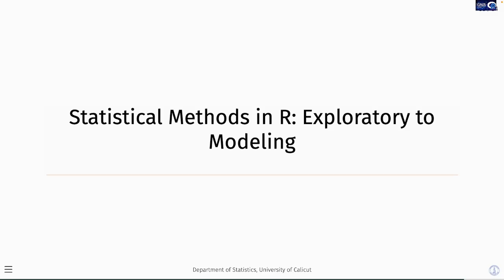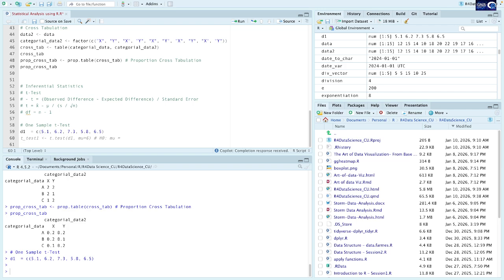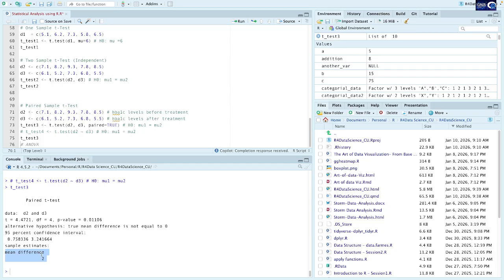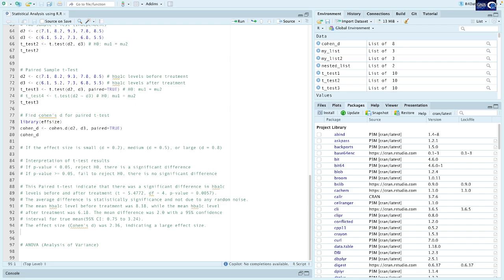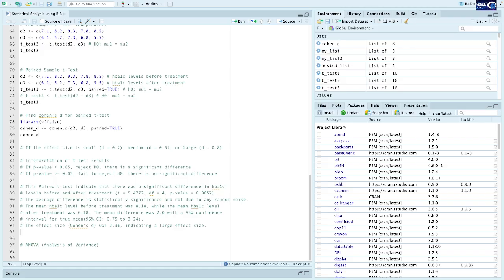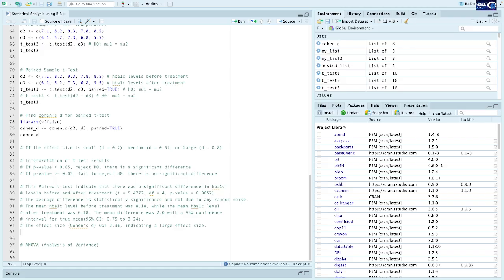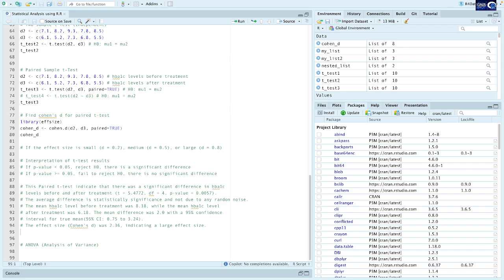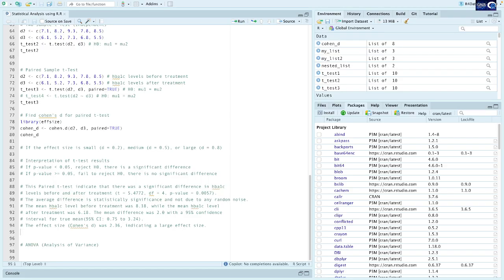Statistical Analysis using R - 1